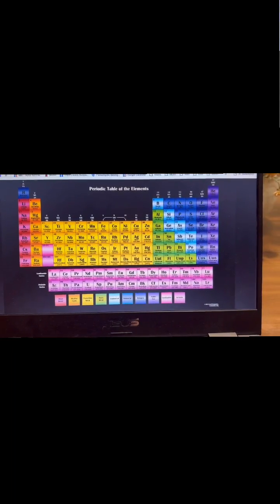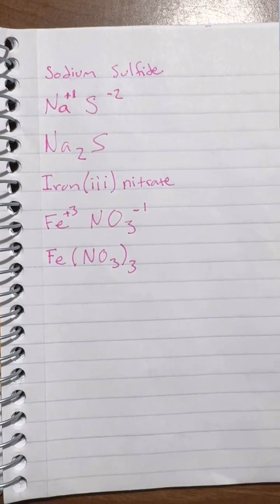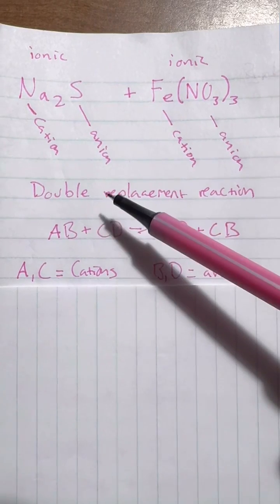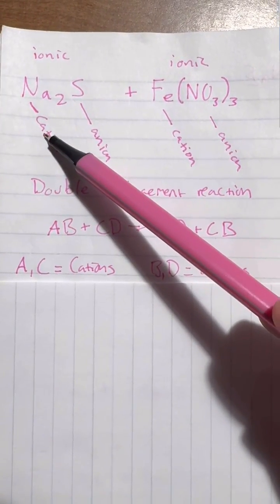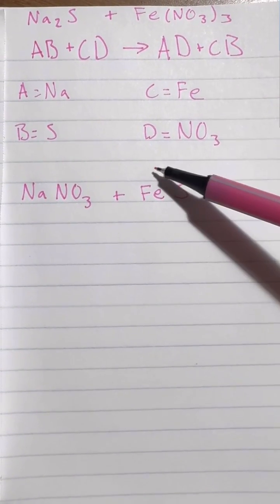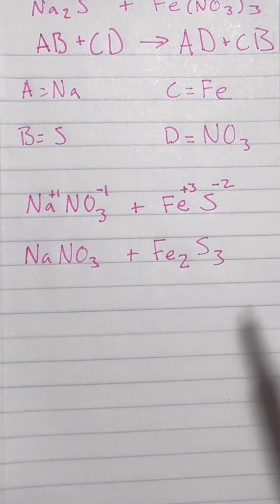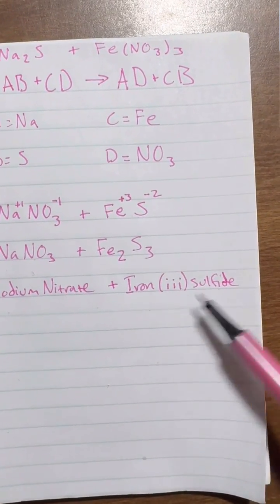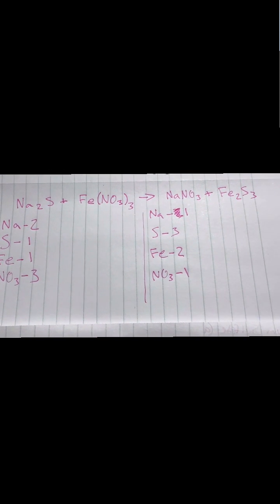October 25, 2025